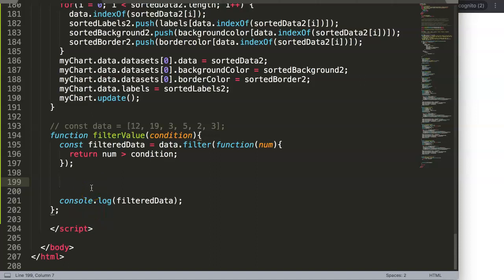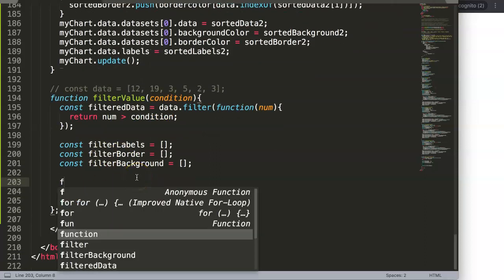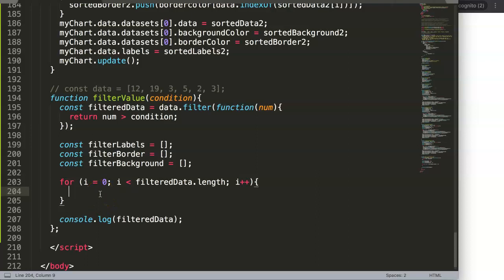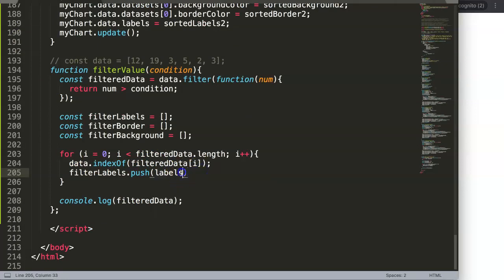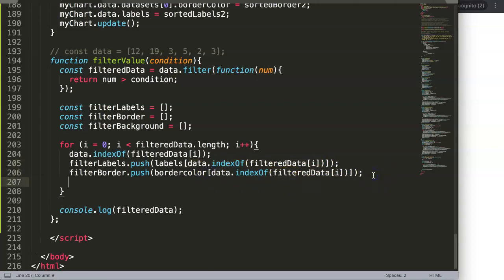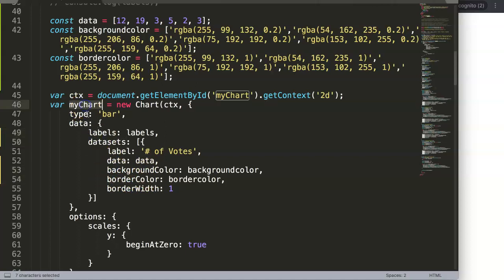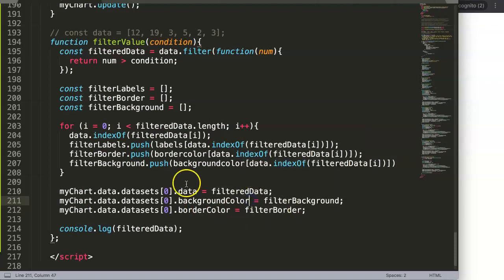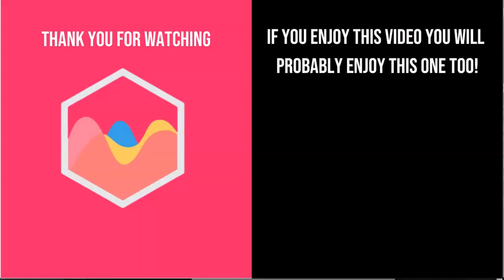15 Array Filter Method Chart JS Array Series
15 Array Filter Method Chart JS Array Series

In this video we will explore the array filter method in chart.js. This is a specific series is in covering about arrays in combination with chart js. We will be exploring how to get the most out of arrays with chart js.

Chart JS Dashboard Series:
👍 Most Liked Video Series: